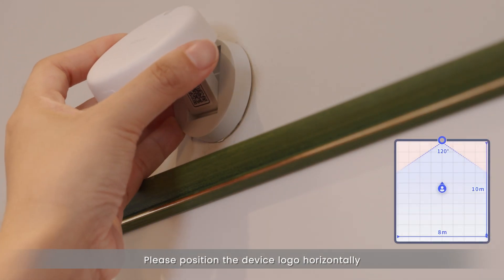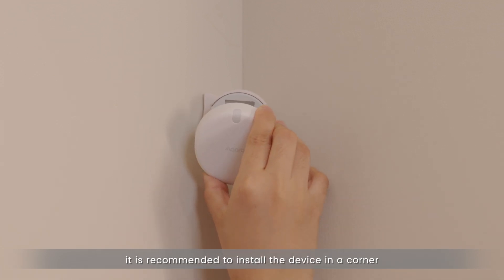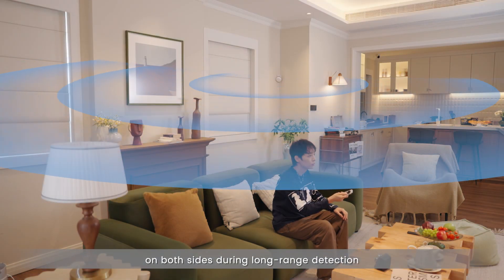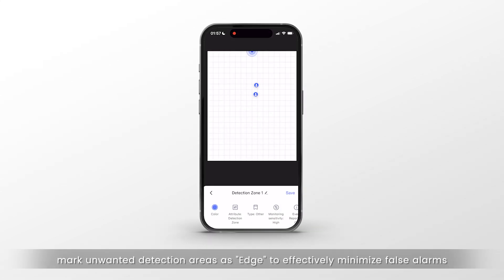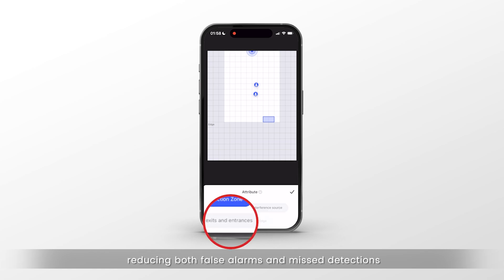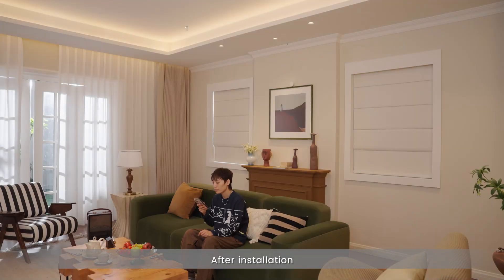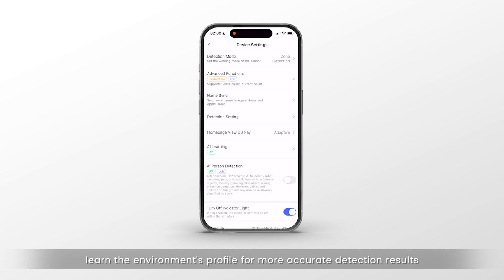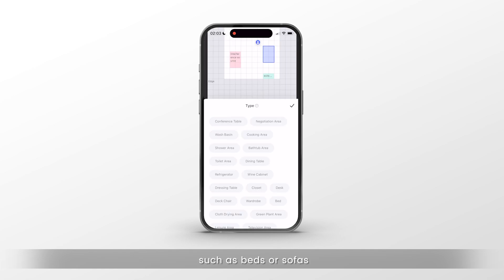Maximize Accuracy: Pro Tips for Perfect FP2 Presence Sensor Installation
Want to get the most accurate presence detection from your Aqara FP2?  Whether you're setting it up in your smart home or tweaking zones for automation, this video covers pro tips for installing the FP2 Presence Sensor. 💡

We’ll break down:

The best height and angle for mounting

How to avoid false detections

Setting up multi-zone detection for maximum precision

📌 Perfect for Home Assistant users, Apple Home, and anyone looking to level up their smart automations.